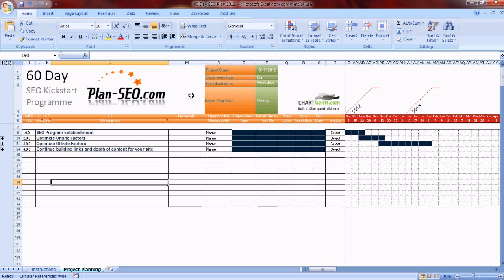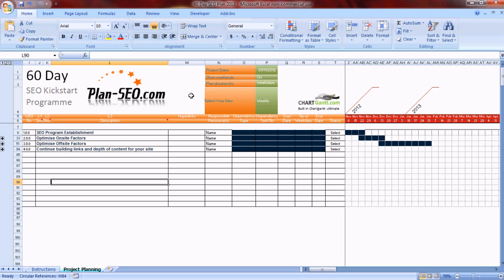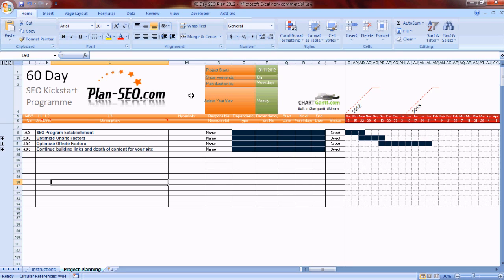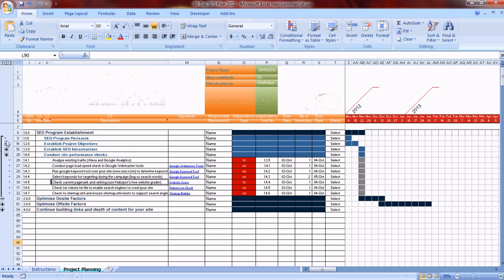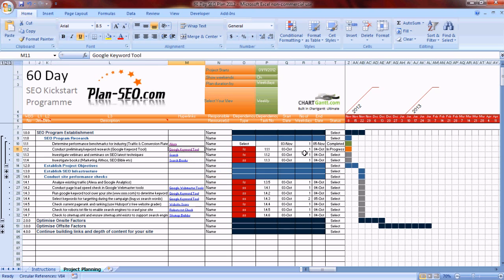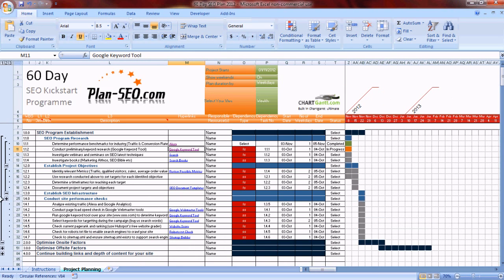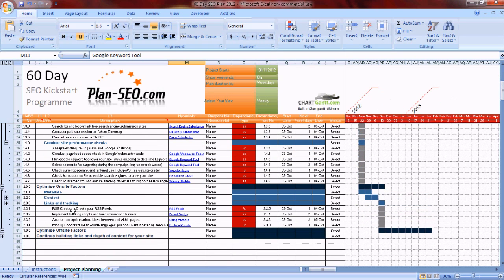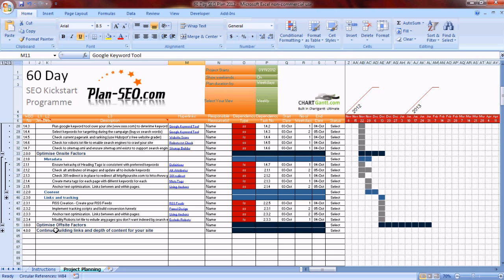The 60 Day SEO Plan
How to start an SEO Program